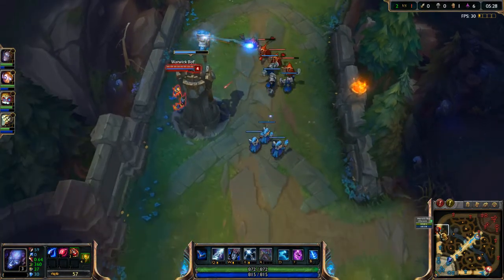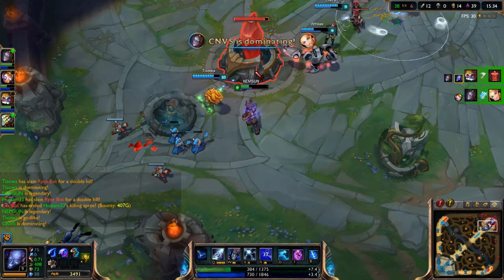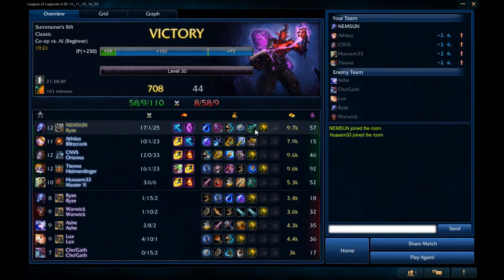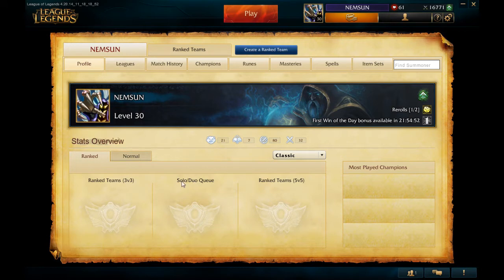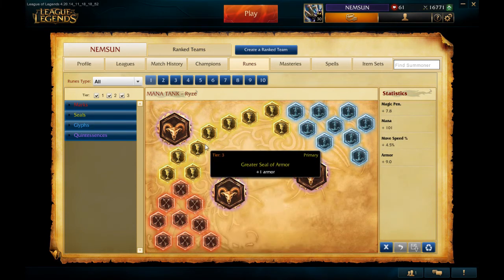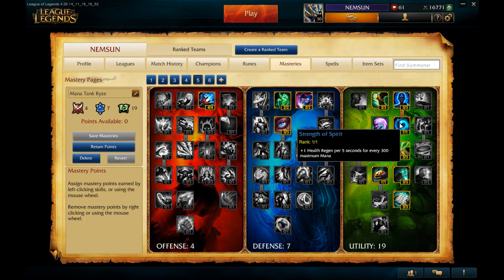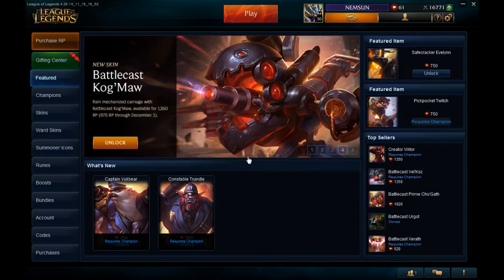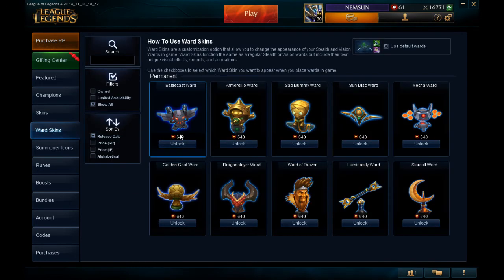[Review] League of Legends :: What is LoL?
FREE2PLAY FRIDAYS - Zero Cost Games explored every Friday...
Week 02 - Do you want to know What is League of Legends?

Perhaps the Best Free 2 Play game of all time.
League of Legends give you a Free Account